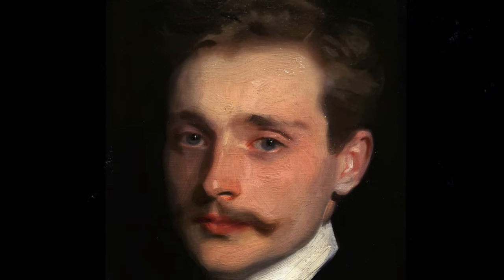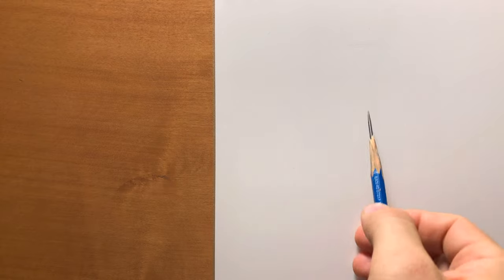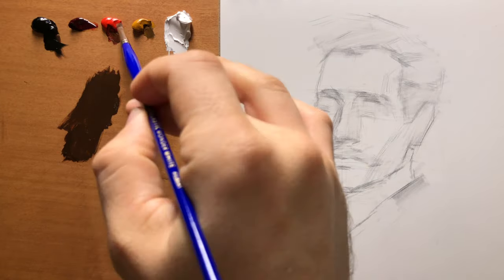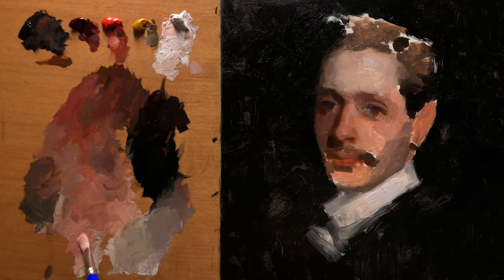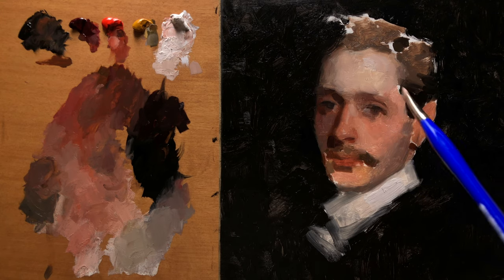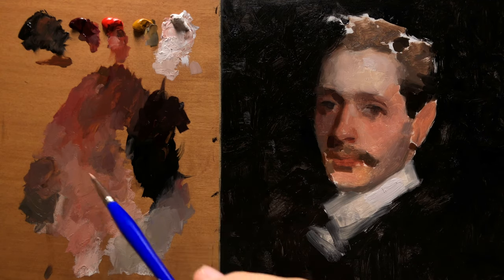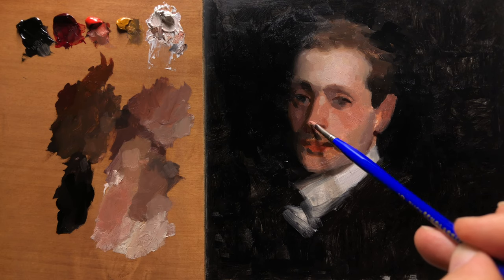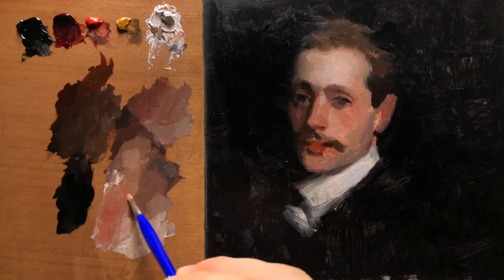Master Copy, Special Offer on Patreon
Making a master copy one of the most effective ways to further your skills and deepen your understanding of that artist's techniques. In this Master Copy tutorial we take an in depth look at John Singer Sargent, one of the preeminent portrait painters of the 19th century.
All of this was painted using only three colors plus white:

Yellow-Brown, Vermillion, Alizarin Crimson, Ivory Black, and Flake White
 In this digital download, you'll learn...

•How to keep your planes clear and simple

•Maintaining soft edges throughout your painting

•How to block in a painting using simple and clear shapes

•AND MORE!